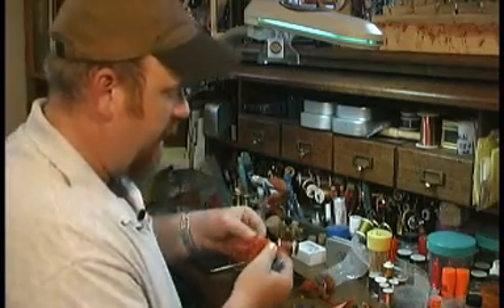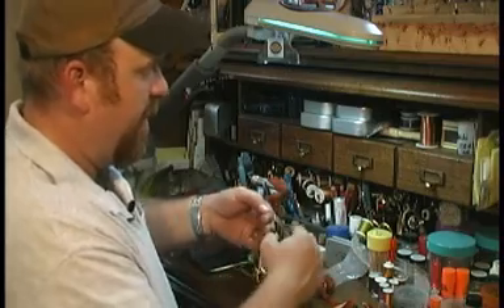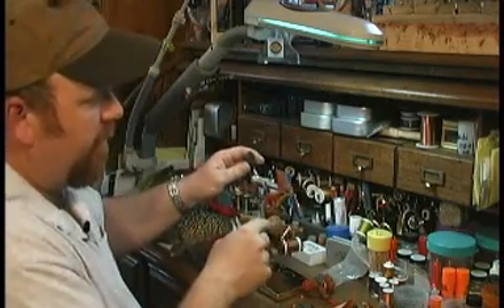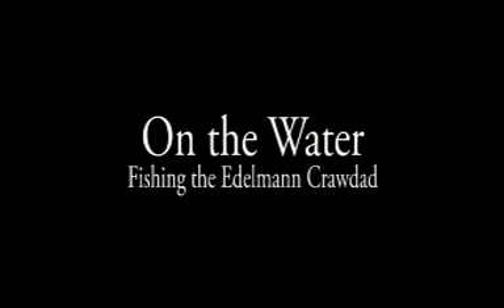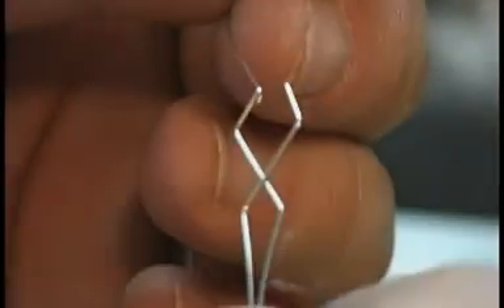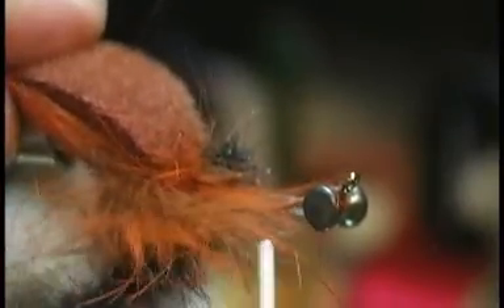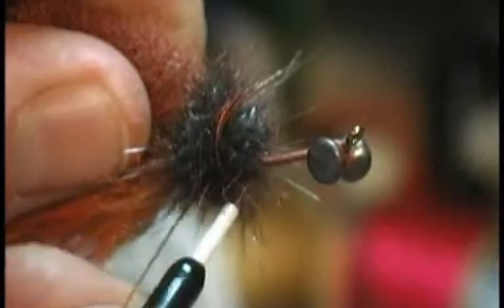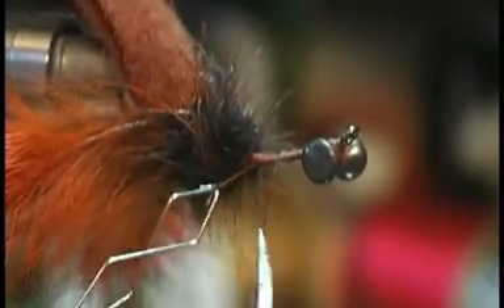Terry Edelmann Crawdad clip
Terry Edelmann interview tying the Edelmann Crawdad history and video clips